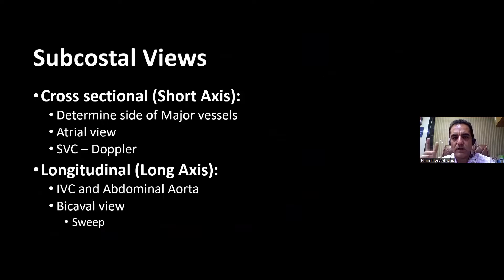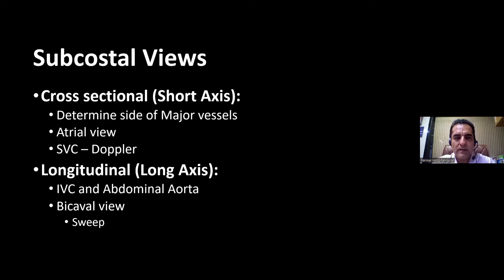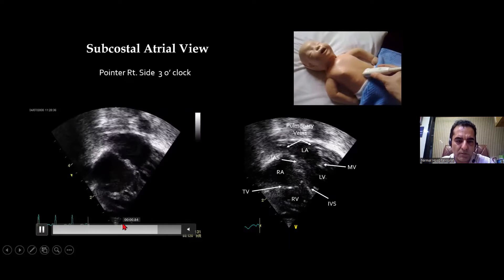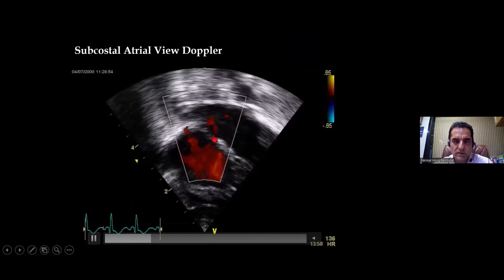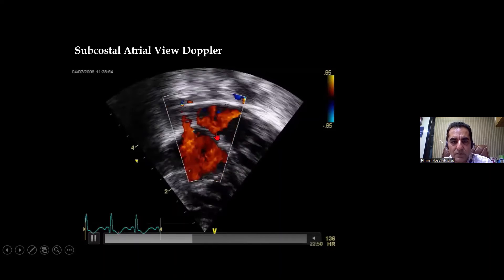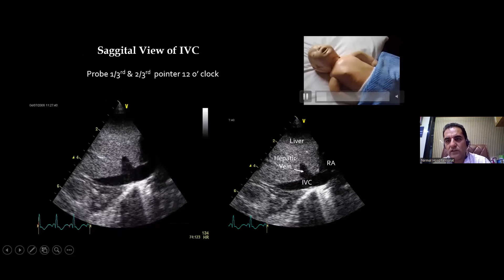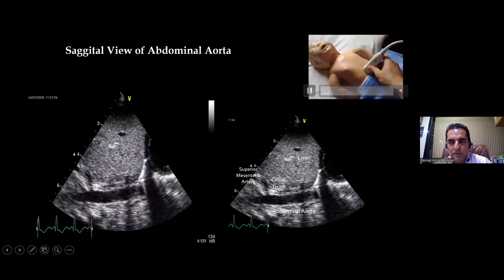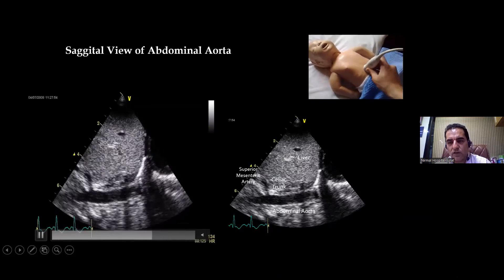Subcostal view l Neonatal echo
In this video, Dr Mohit Sahni describes the subcostal view.

Dr Mohit Sahni is consultant Neonatologist trained in Australia and Canada (after finishing medical training in India)-he has a great passion for teaching, and is the director of NfEcho course (neonatal focus echocardiography), which is an online as well as physical course. He has teaching groups on whatsapp, and his own YouTube channel for teaching echo. He is the Editor in Chief, Journal of Neonatology India.
His social media links-NfECHO neonatal echo on Instagram